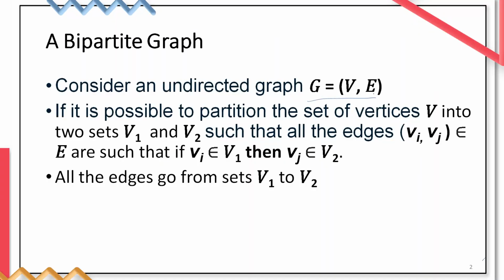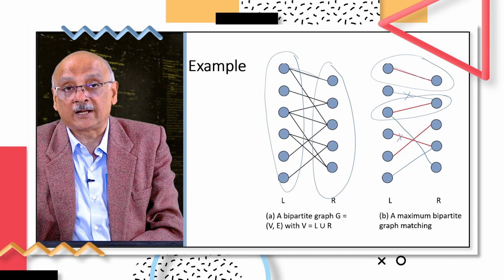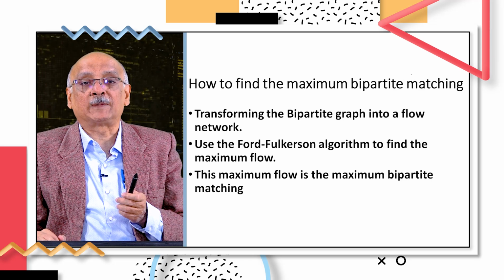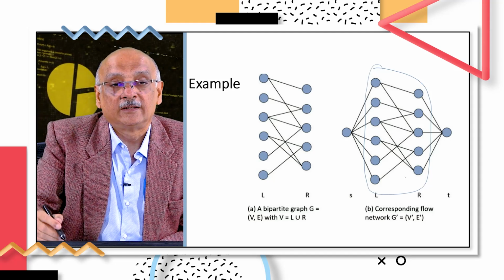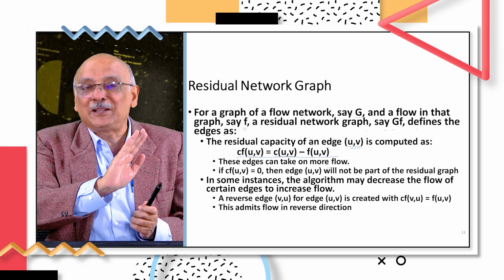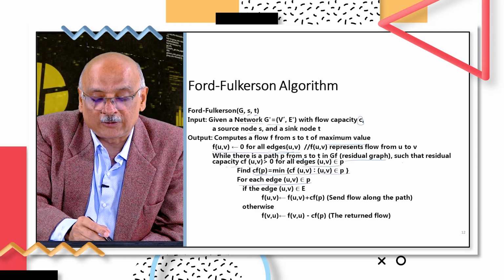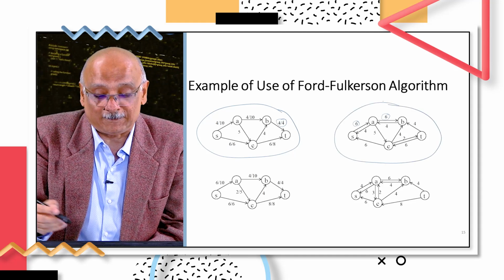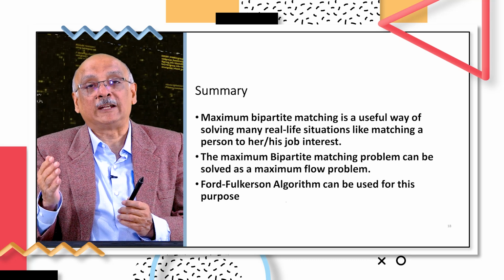Maximum Bipartite Matching